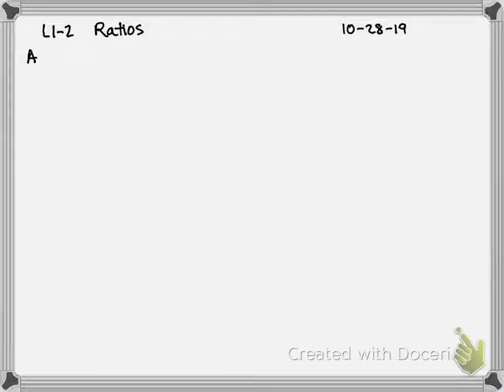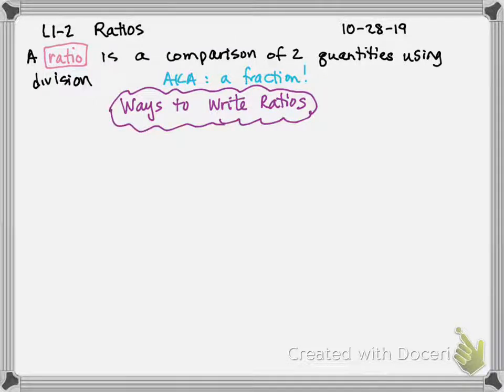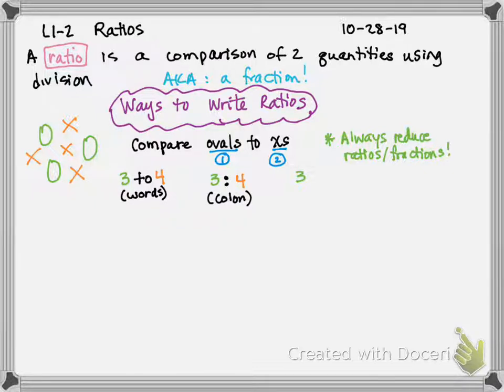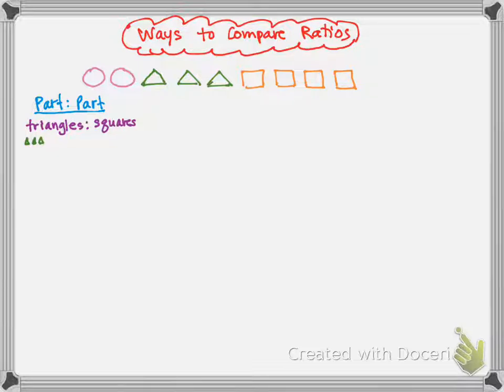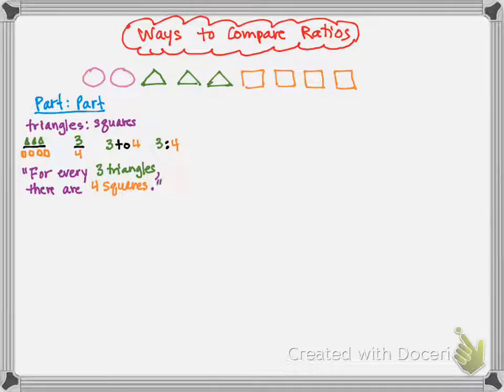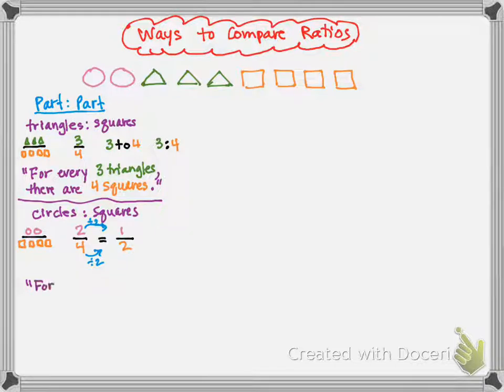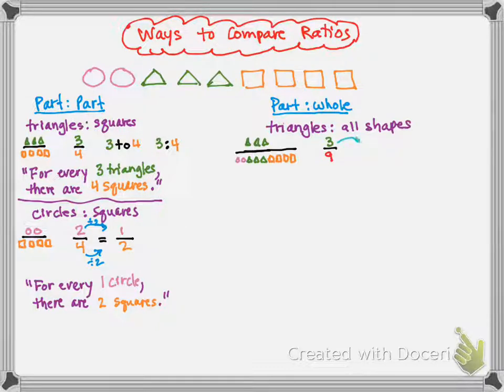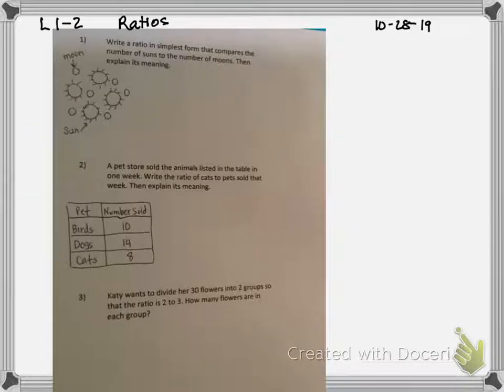Math 6 L1-2 Ratios 10-28-19